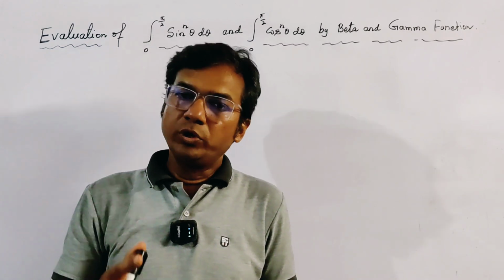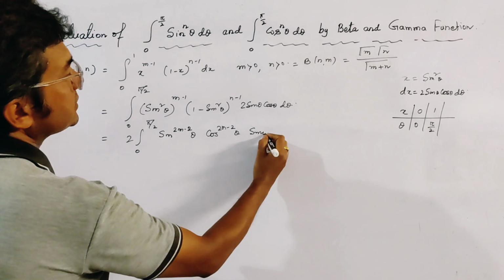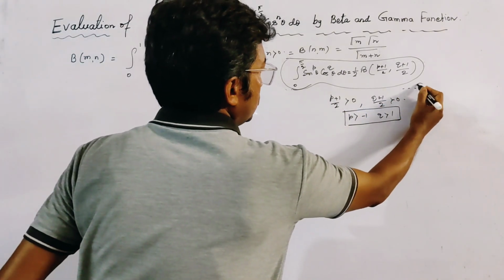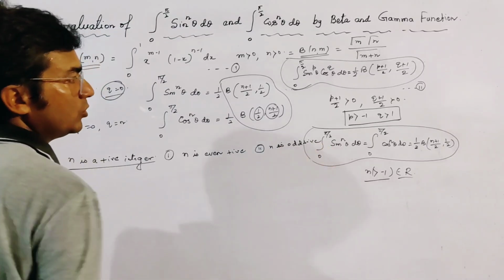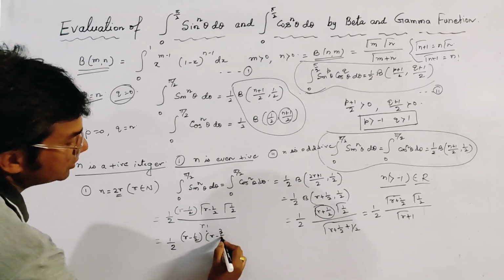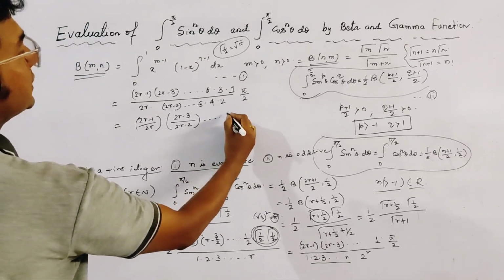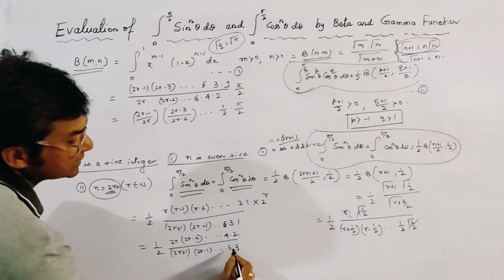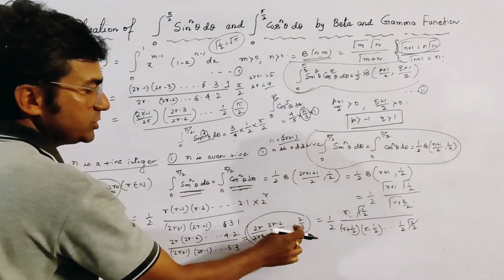Integration 0 to π/2 sin^n(x)dx &Integration 0 to π/2 cos^n(x)dx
This video contains deduction of two important  integration using gamma  and beta function with details explanation.